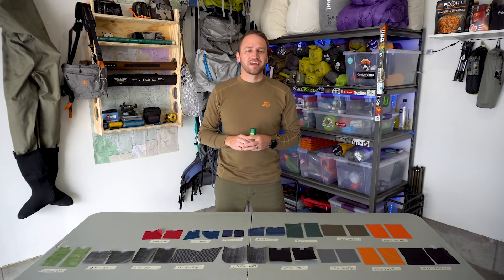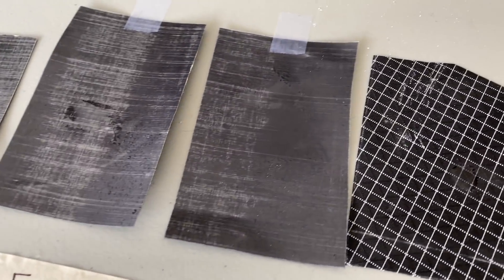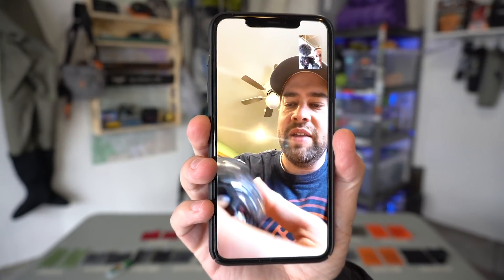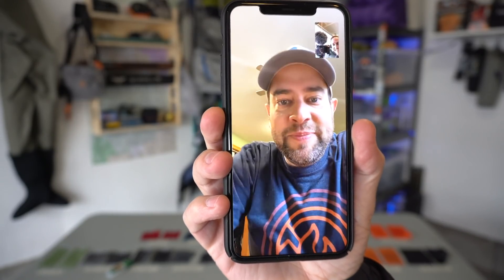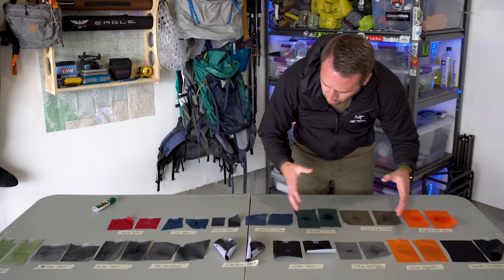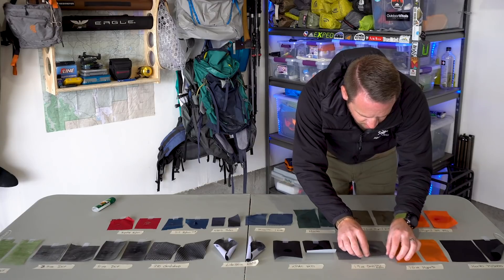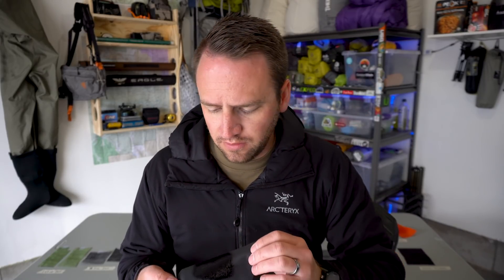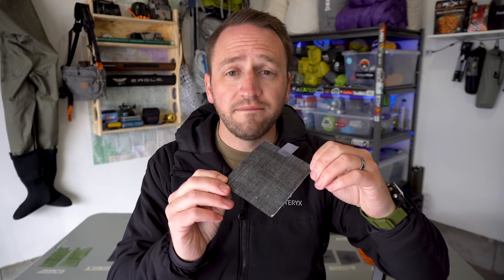Does DEET Destroy Outdoor Gear?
Does DEET insect repellent cause damage to outdoor gear? Here's a quick and simple experiment to see how DEET affects common outdoor fabrics used in backpacking, hiking and camping gear.

My personal favorite insect repellent to use that isn't DEET

Listen To My New Backpacking Podcast: The Backpacking Experience